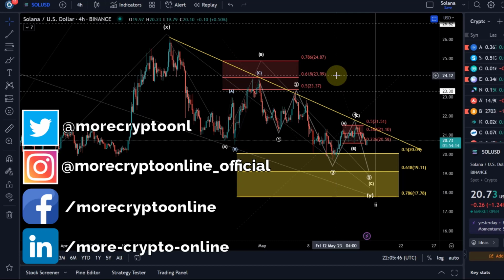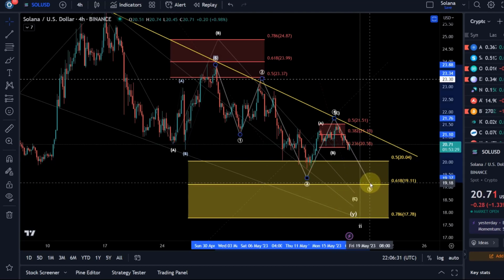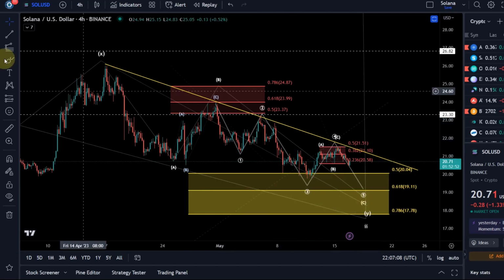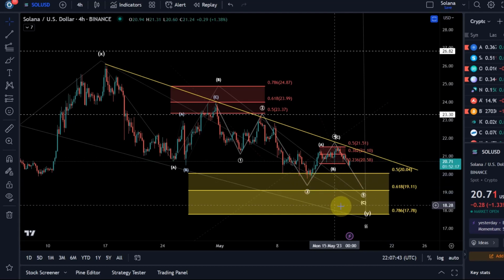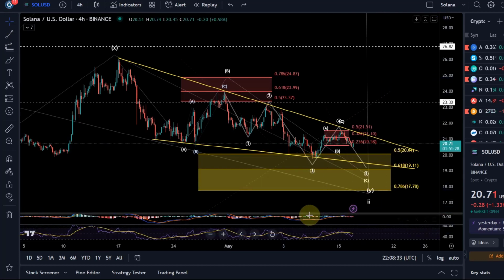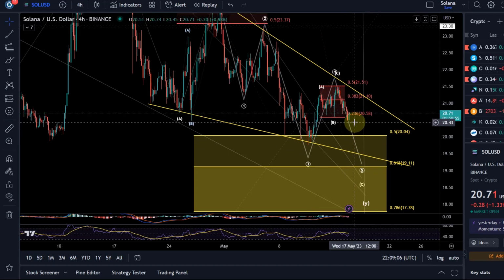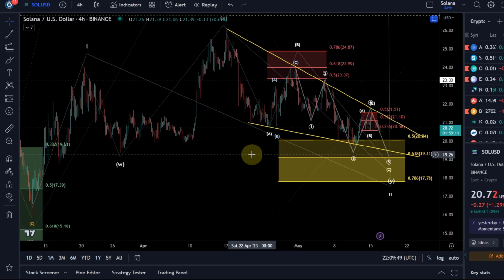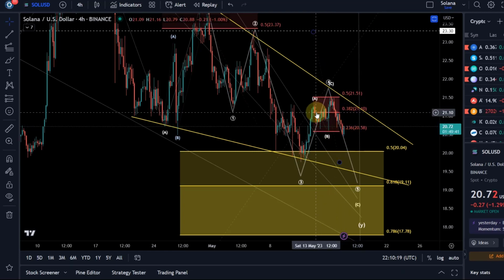Solana Price News Today - Elliott Wave Price Prediction & Technical Analysis, Price Update!